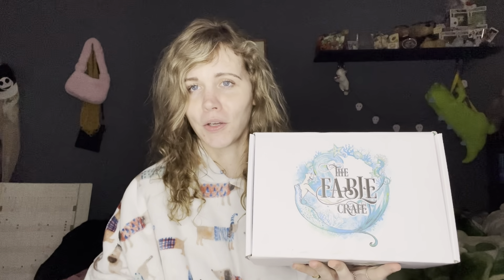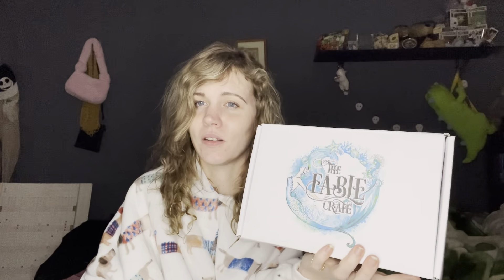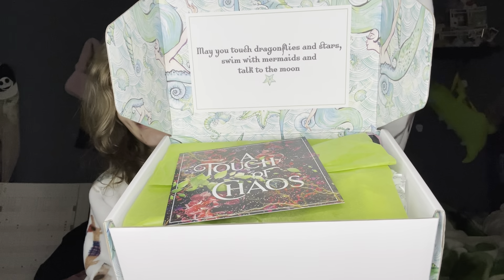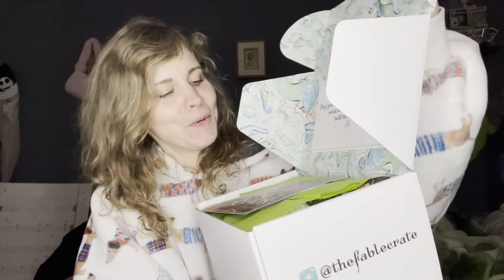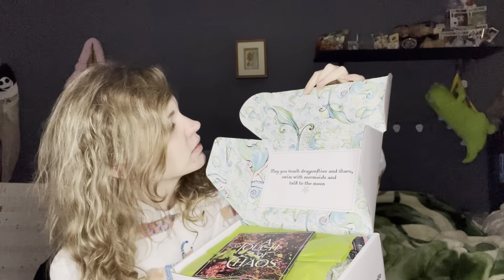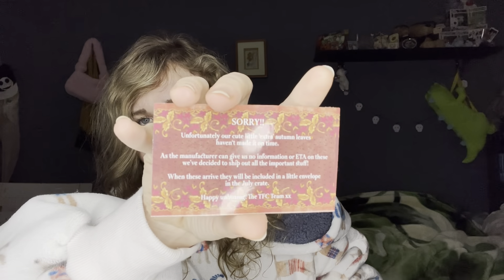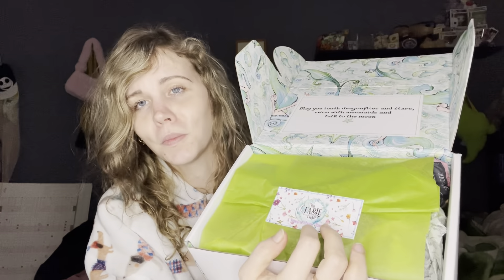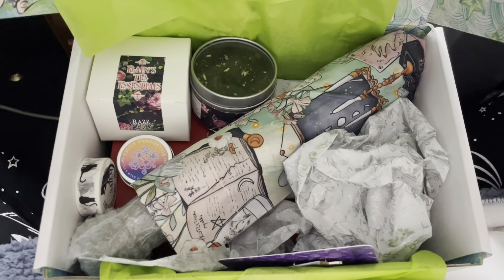THE FABLE CRATE - June unboxing!